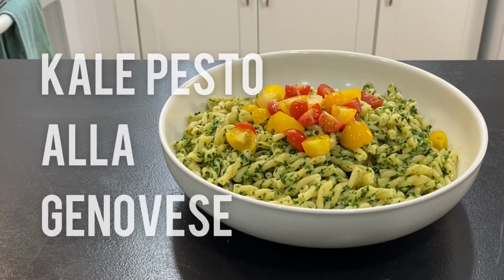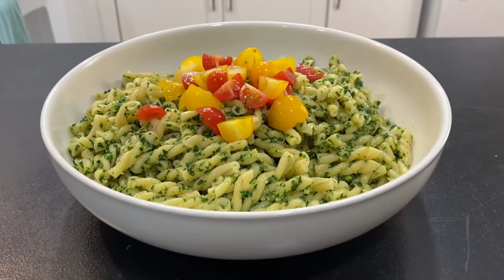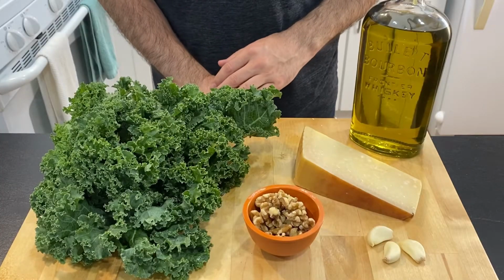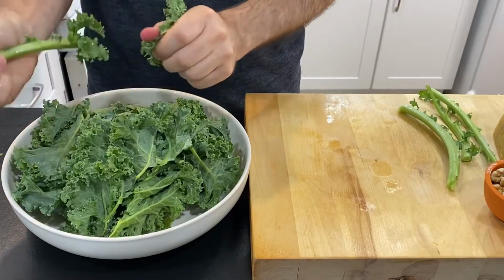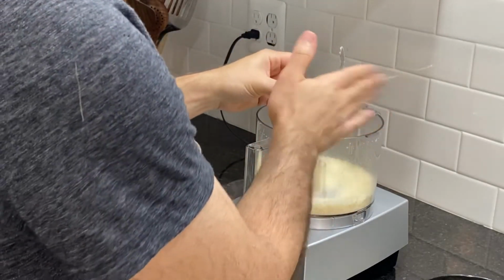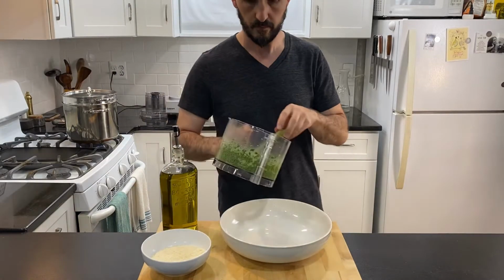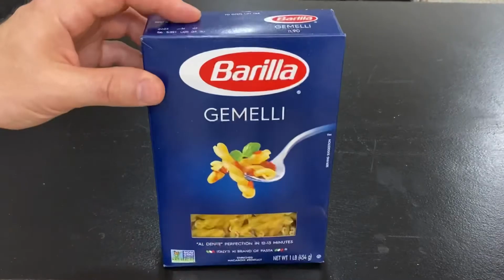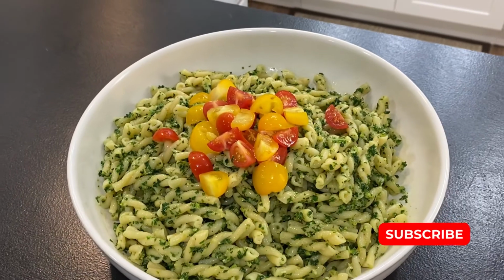Kale Pesto | Italian Comfort Food | Starts With Kitchen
Pesto is a beloved Italian sauce often served with pasta, bread, or pizza. It is most commonly found in the Genovese style, which is made from basil, garlic, pine nuts, olive oil, and Parmesan cheese. This health-forward variation substitutes nutrient packed kale for the basil, and affordable walnuts for the pine nuts. The star of the dish of course is the Parmigiano Reggiano (Parmesan) cheese, which is only made in the Parma region of Italy. Any other cheese that claims to be Parmesan is simply an inferior product. When making a simple, no-cook sauce like this, the quality of the ingredients is key.

I will show you a simple technique that combines the speed of the food processor with the rustic style of the traditional hand-pounded pesto sauce.